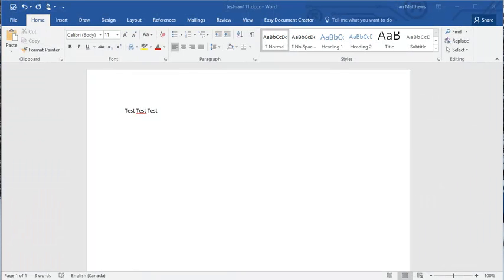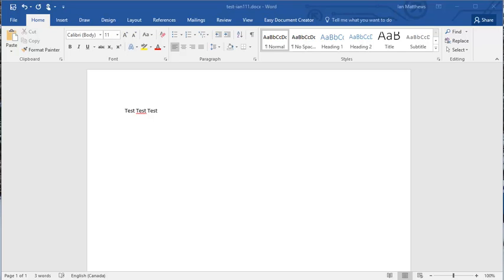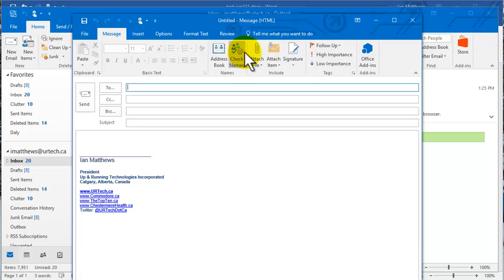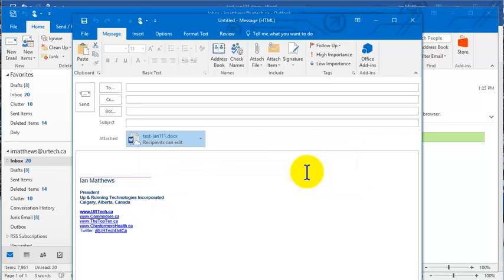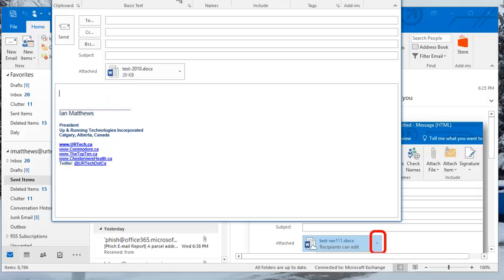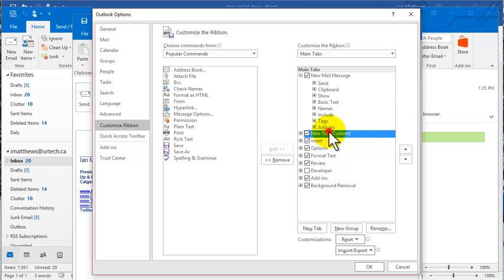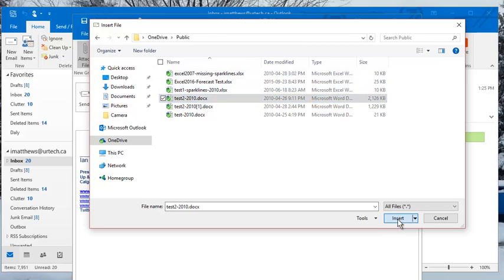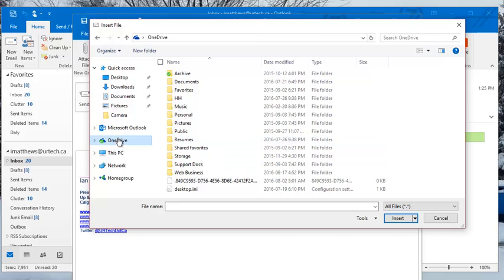How To Change The Way Outlook 2016 Attaches Files Stored in OneDrive Sharepoint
If you are attaching files from your Office365 Onedrive Sharepoint cloud storage using Outlook 2016 you will find that it provides a lovely drop down sets attachments to run from so that